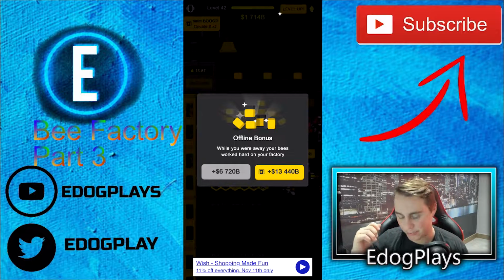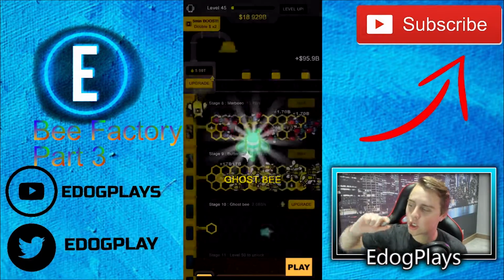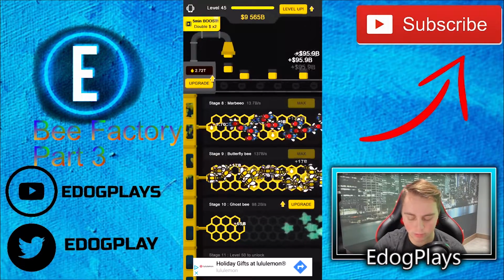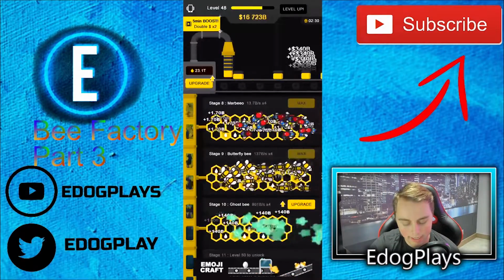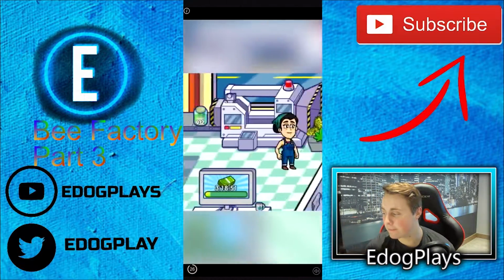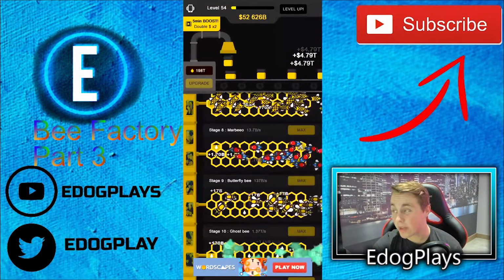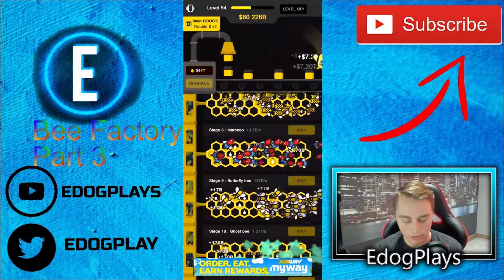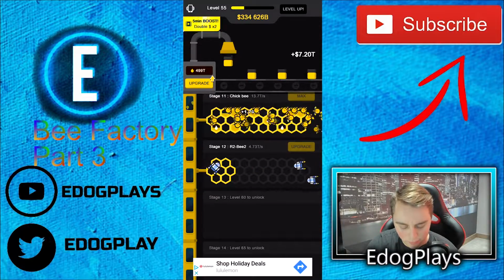LETS KEEP GOING! | Bee Factory Part 3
Hey guys I really hope you enjoyed another video!